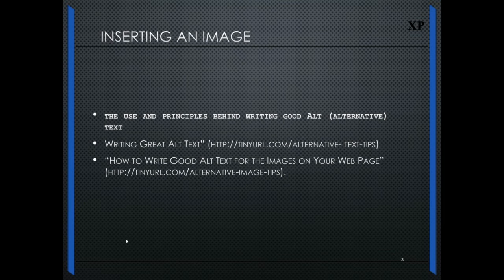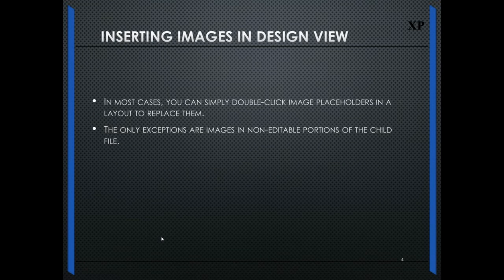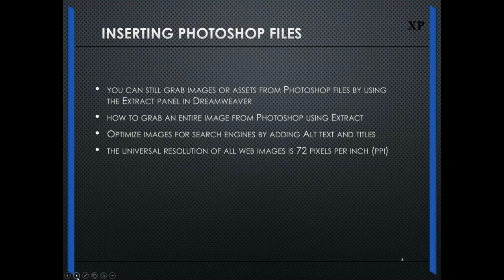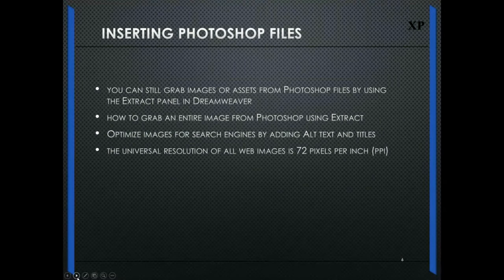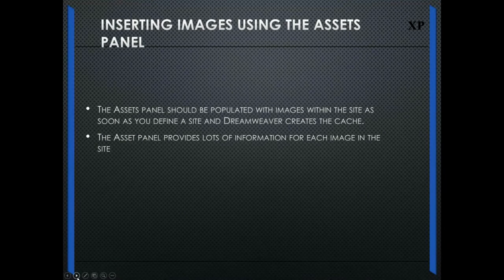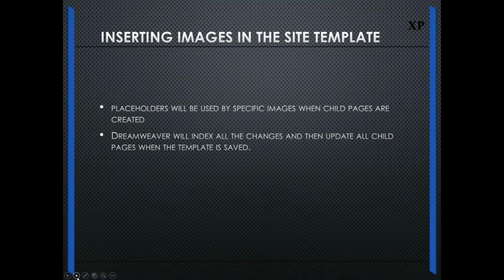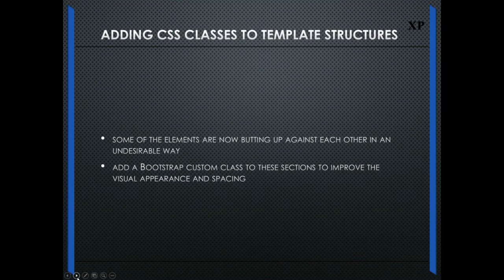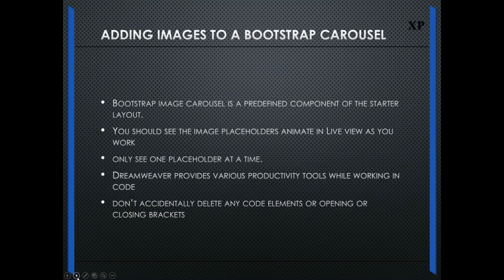CIST 2510 Chapter 9